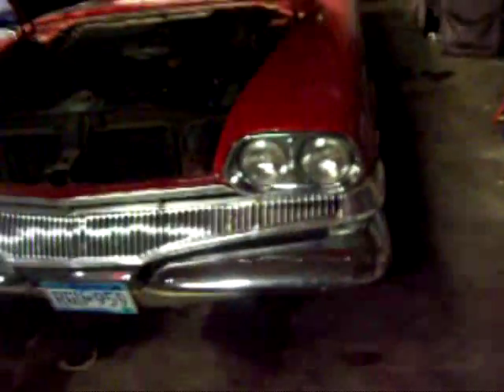Dart maintenance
Finished the brakes, now I'm gonna change the diff fluid, trans fluid and lubricate the chassis

Amazon Store